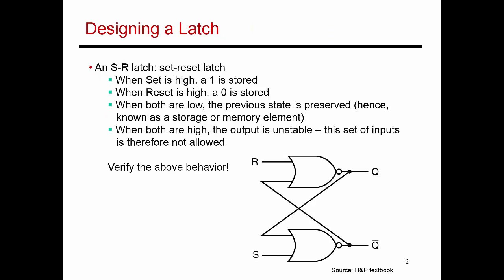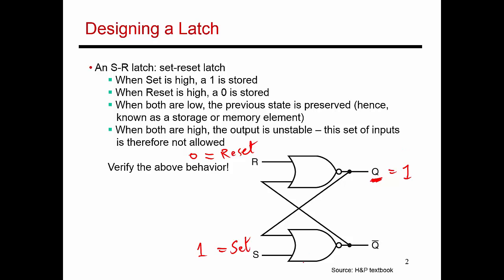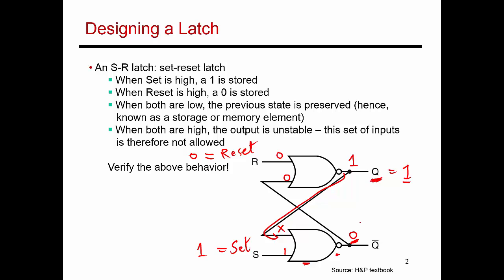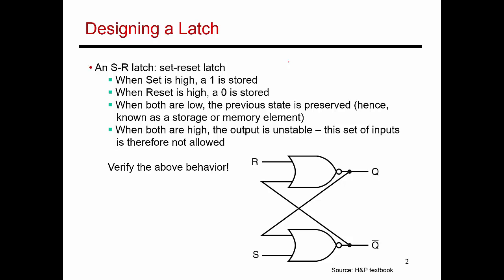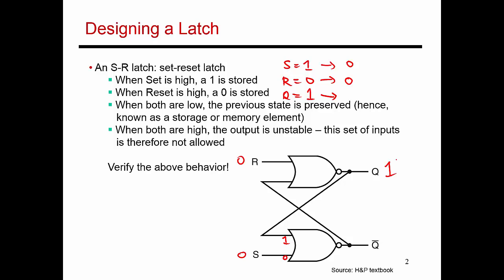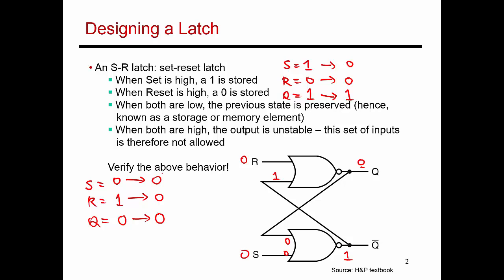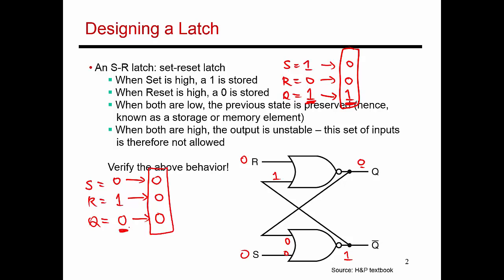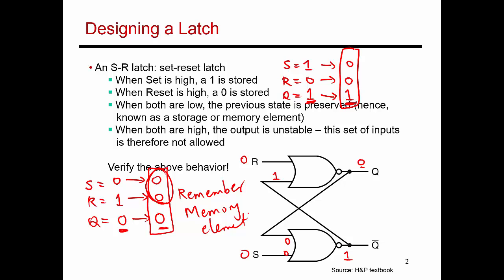Video 40: SR Latch Design, CS/ECE 3810 Computer Organization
This is the University of Utah's undergraduate course on Computer Organization.  Instructor: Rajeev Balasubramonian.

This video discusses the design of an S-R Latch.